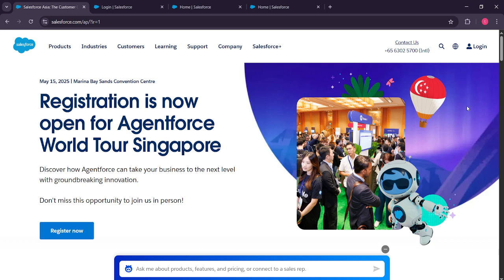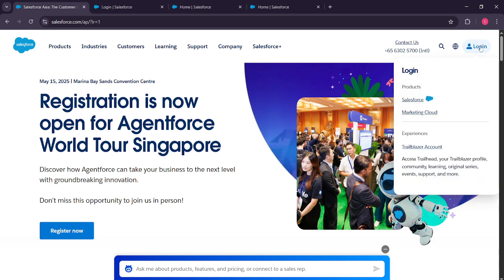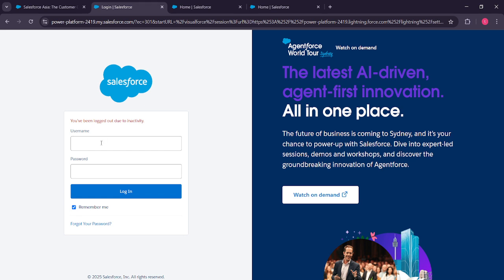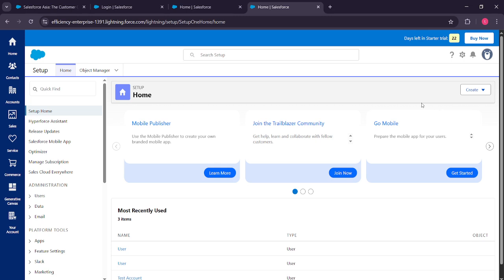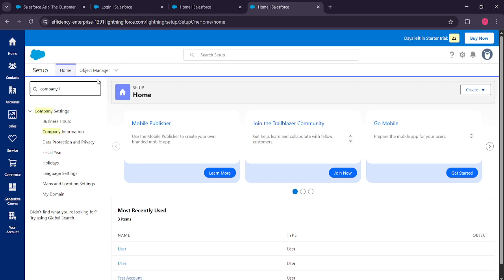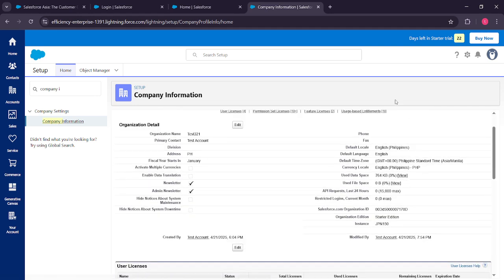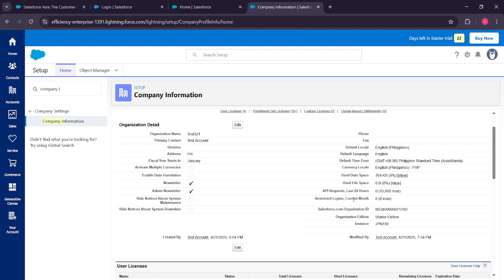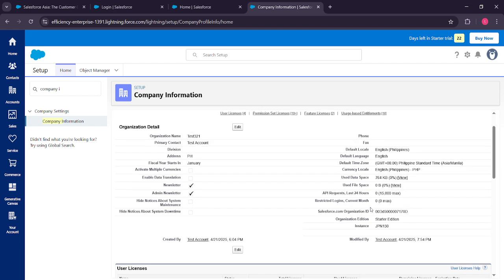How To Find Your Salesforce Org ID [2025 Full Guide]